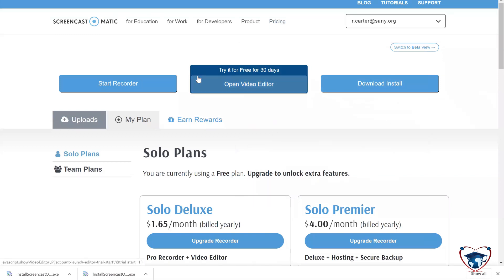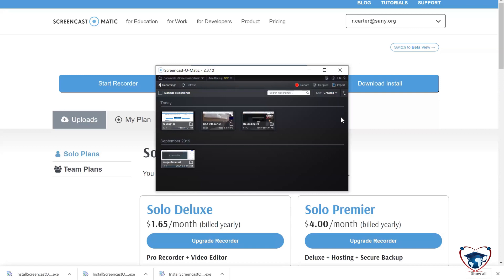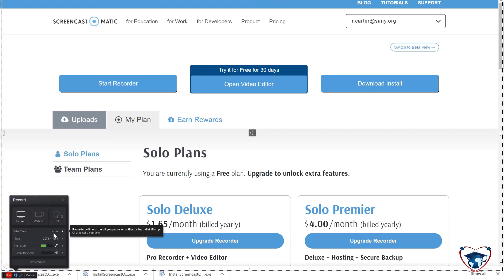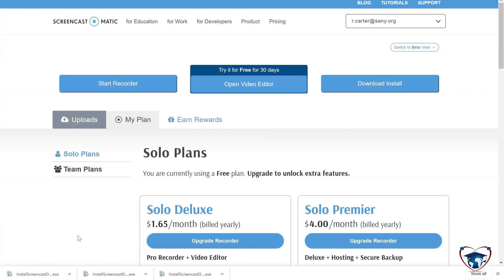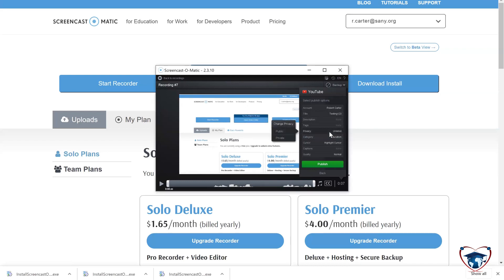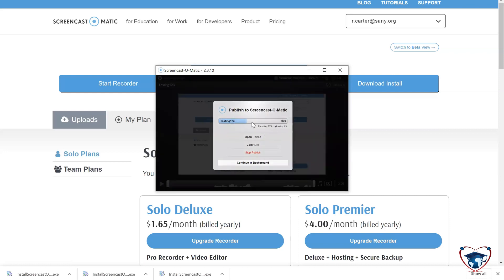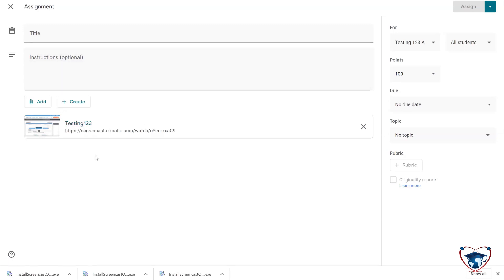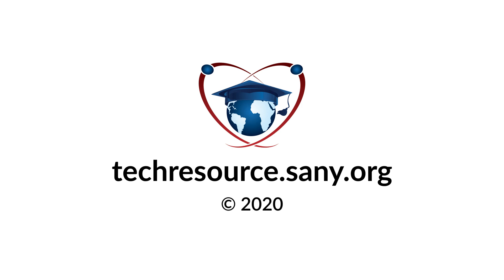Introduction to Screencast-O-Matic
This video details how to screencast by using Screencast-O-Matic and integrate with Google Classroom.

Screencast-O-Matic is easy-to-use, affordable tools that bring lessons to life through video. You can integrate Screencast-O-Matic with some of your favorite tools like Google Classroom, Google Drive, Google Slides, Google Sheets, and YouTube.